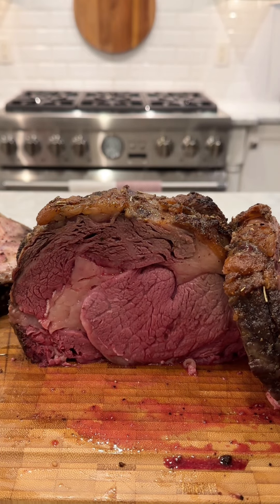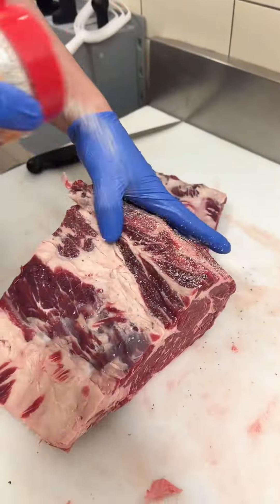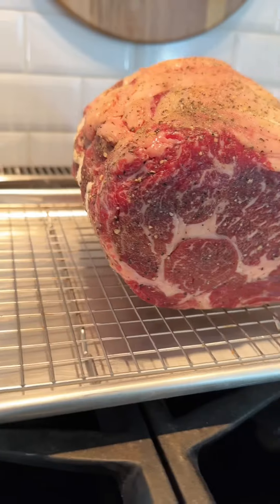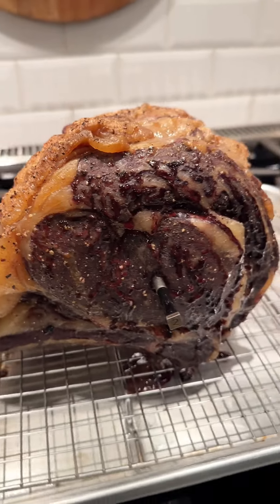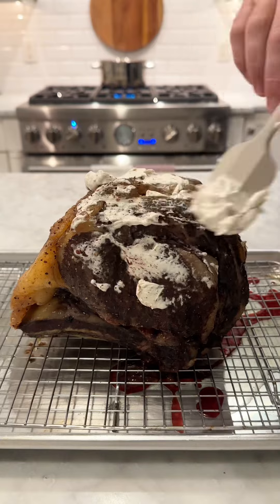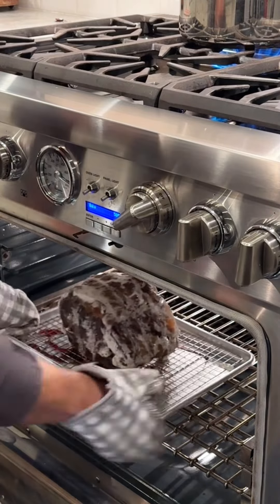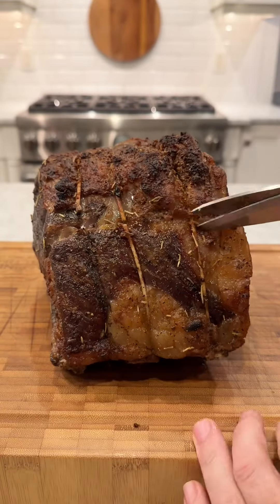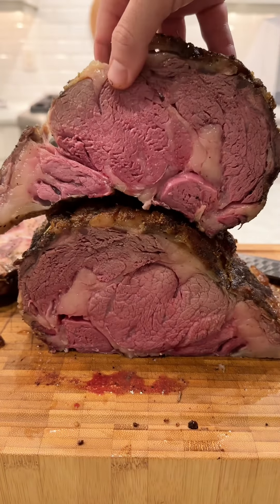How to cook the perfect prime rib roast at Alpine Butcher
The perfect prime rib 🥩
Bake at 250F to internal temp of 118F. Let rest for 30 minutes then Cover jn marrow butter and sear at 500F for 10 to 15 minutes to develop a crust. Pull out of oven and let rest for 20 minutes before serving 🥩